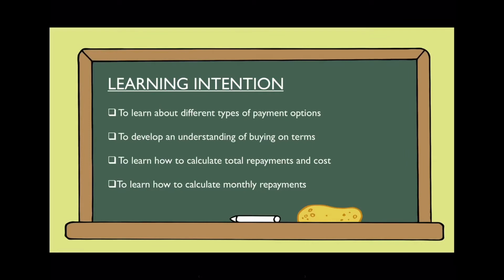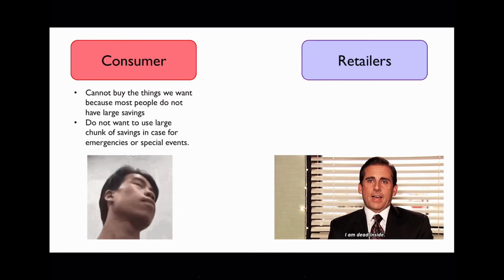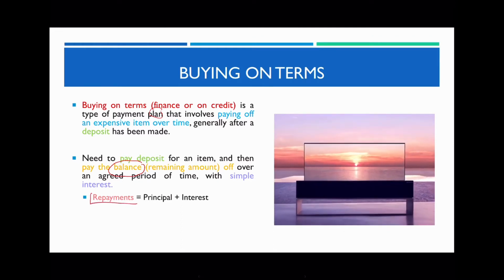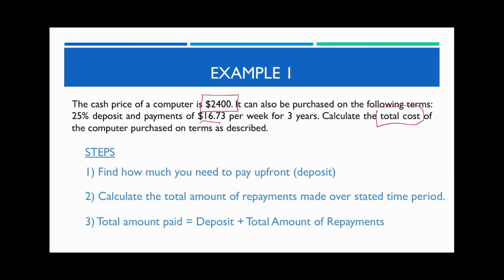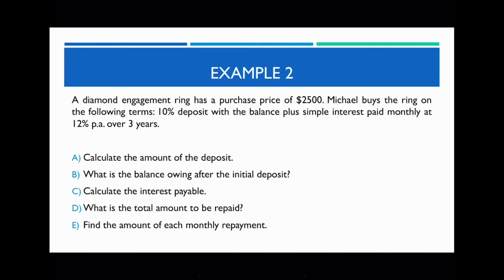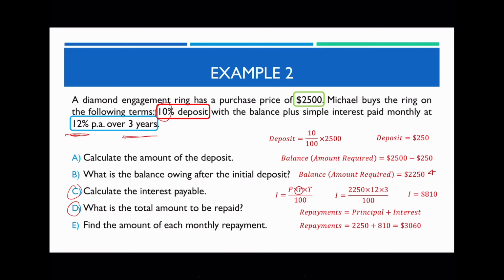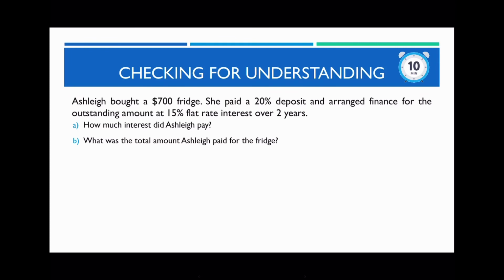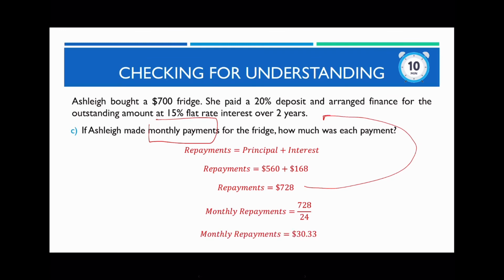Buying on Terms